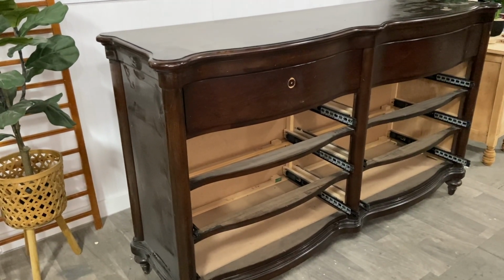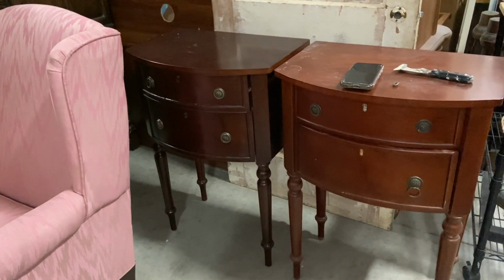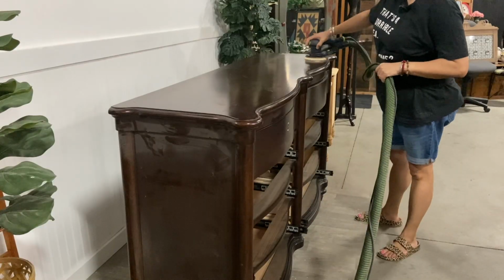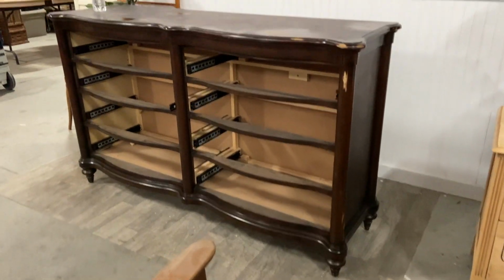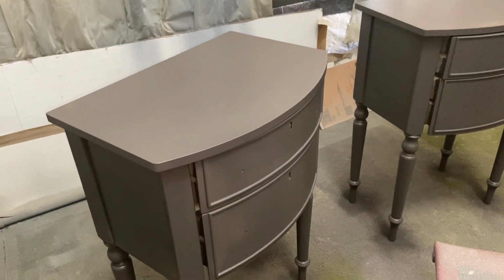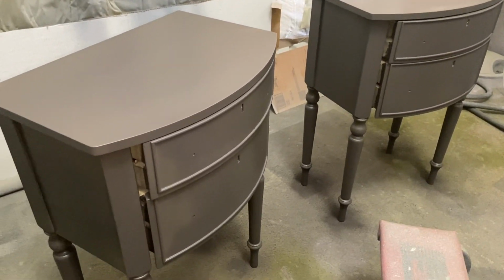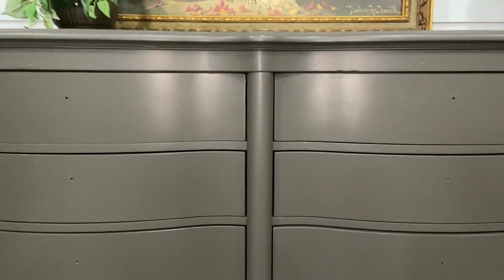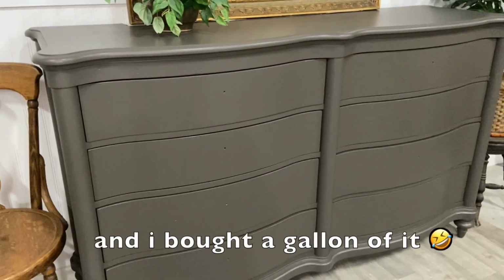The Color War: Me Vs Ben Moore | EXTREME FURNITURE MAKEOVER | PAINTED FURNITURE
This week I battle two colors; they may look the same but are not.  One I mixed myself with furniture paints, one I had mixed at Benjamin Moore in their Advance formula in a Sherwin Williams color; why you ask?
Because a client wants me to paint a dresser I sold her exact cabinetry color and I tried to match it with paints I had and mixed myself but didn't get the exact exact exact color, so I broke down and bought it in BMA

Clear Shellac
Round hardware knobs
Liner was purchased at Home Goods locally

Paint on dresser:  Ben Moore Advance Satin - Black Fox by Sherwin Williams

Colors used to create my color.  I do not have exact measurements 🤷🏻‍♀️

*Earlex HV5500 HVLP Spray Station Paint Sprayer for Woodworking and Furniture Refinishing, 2-Stage Turbine, HVLP Spray Gun, Spray Gun, HVLP Turbine Sprayer

*Paint Sprayer used to top coat

*Buy me coffee!  It's fuel to my reDesign heart

*AMAZON WISH LIST

My name is Eliana Roseberry owner and creator at Why Not Redesign, please follow me for more redesigns and daily posts:

I appreciate your support. Please read all labels and follow all manufacturer safety recommendations when working with paints, stains, and other equipment and wear and use appropriate personal protection equipment. Viewers should attempt these projects at their own risk